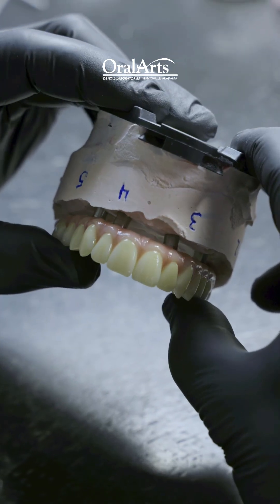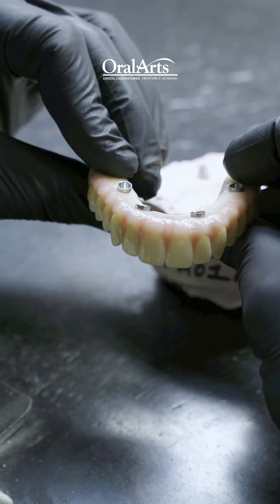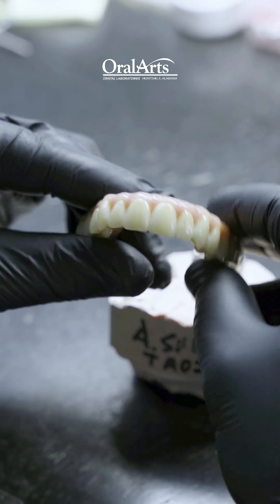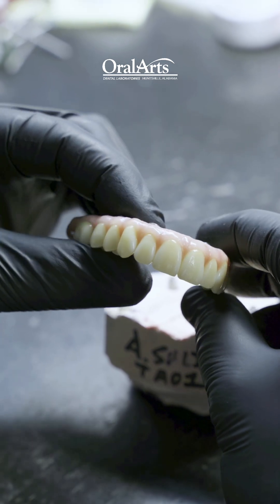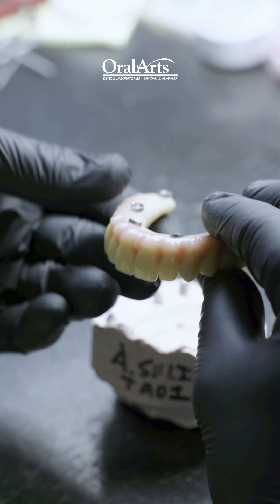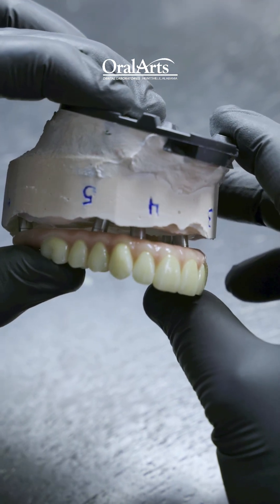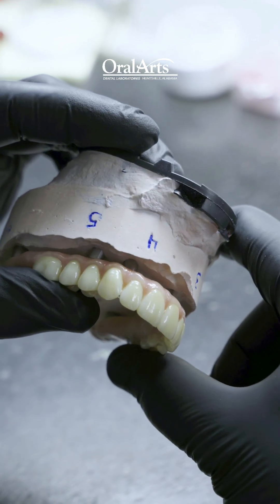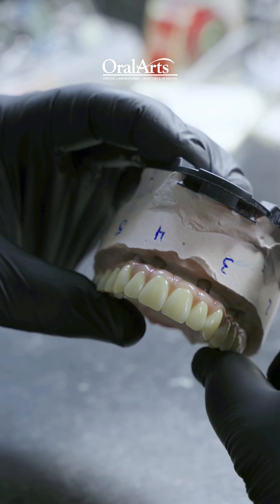Monolitic Zirconia Design for Fracture Resistance & Long Term Function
What we focused on:

Texture, cervical chroma, and incisal translucency to keep the teeth and tissue looking like natural dentition, not a flat block of zirconia.

Individualized morphology and surface texture on each tooth to help with light reflection, plaque control, and a more lifelike appearance in function.

Abutments cemented and verified on the model for a passive fit, so the prosthesis seats without strain on the implants and can be screwed down predictably.

Monolithic zirconia design for fracture resistance and long term function in a patient who will test this restoration with real chewing, not just soft foods.

Curious how are you using full arch zirconia hybrids in your practice and what do you ask your lab to prioritize?